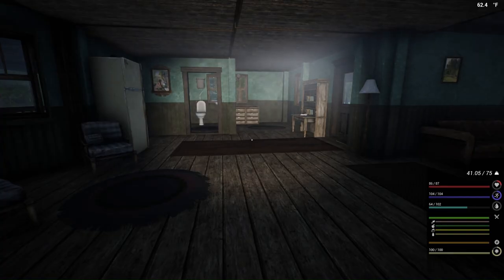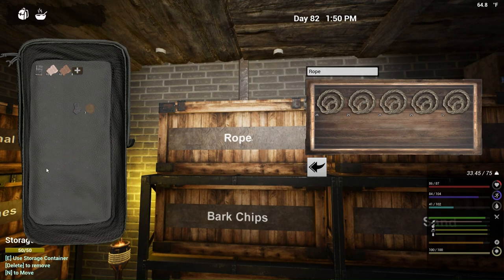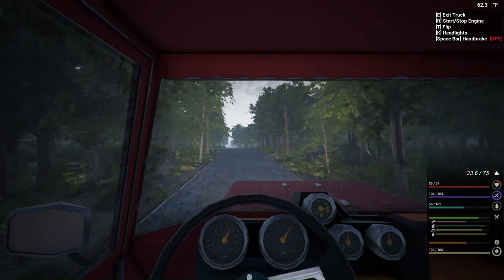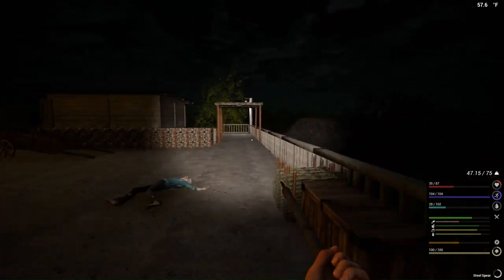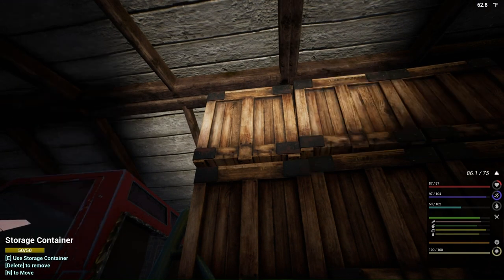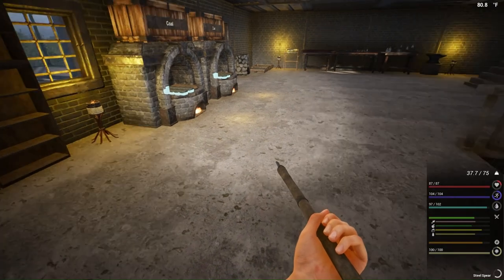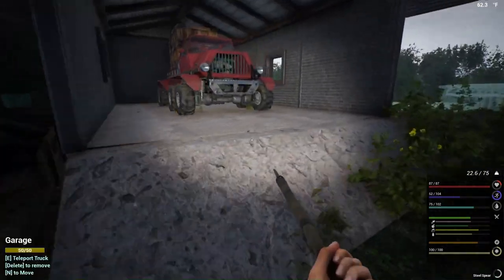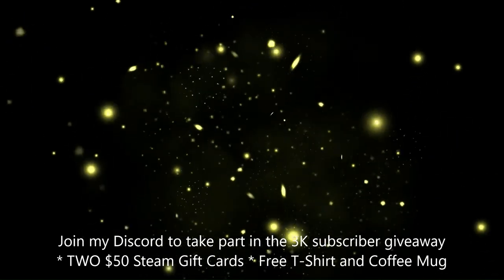The Infected (Gameplay) S:3 E:62 - Fish Oil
We take a trip around the island and bring back some fish to make our oil.